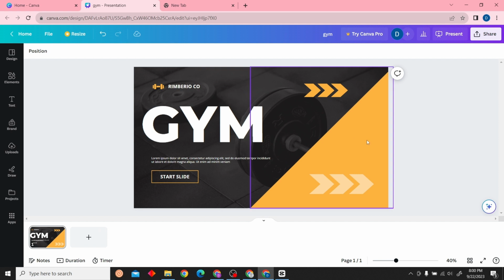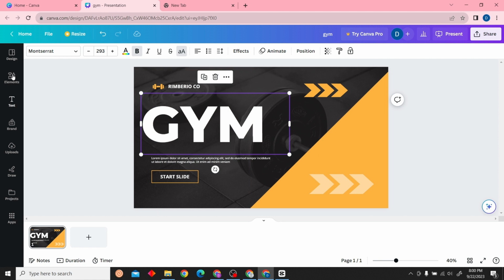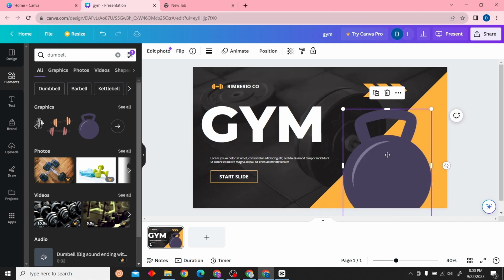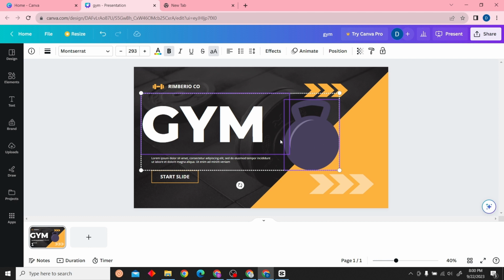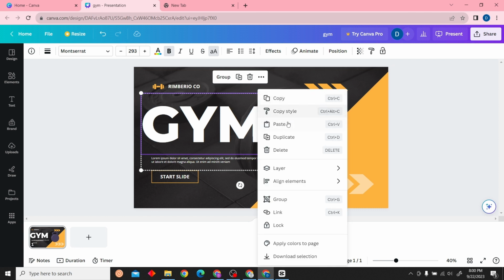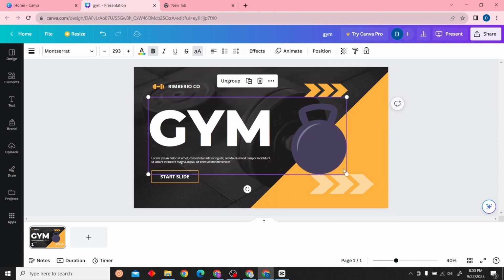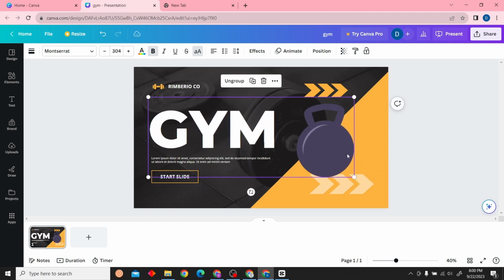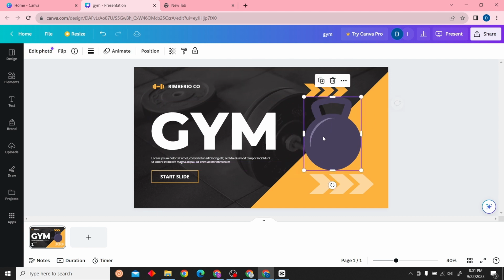How to Group and Ungroup in Canva! (Quick & Easy)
How to Group and Ungroup in Canva

In this quick and easy video, I'll show you how to group and ungroup items in Canva. This is a really handy tip and can save you a lot of time!

If you're ever having trouble grouping or ungrouping items in Canva, watch this video and you'll be able to do it quickly and easily! This is a great tip for anyone who uses Canva, whether you're a beginner or an experienced user.